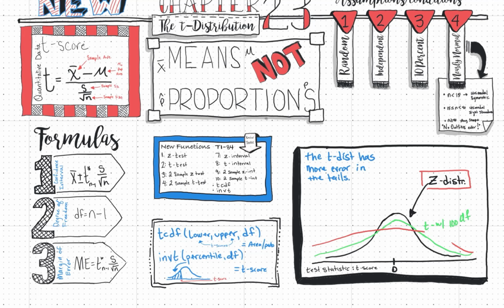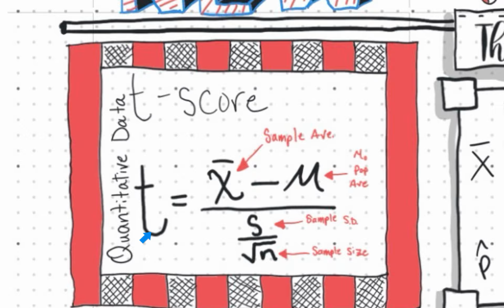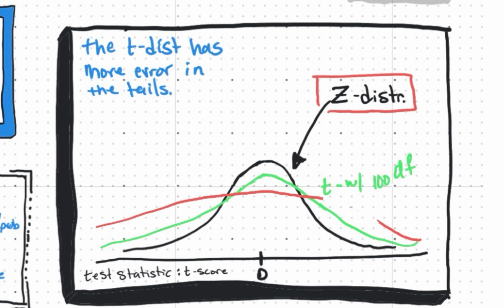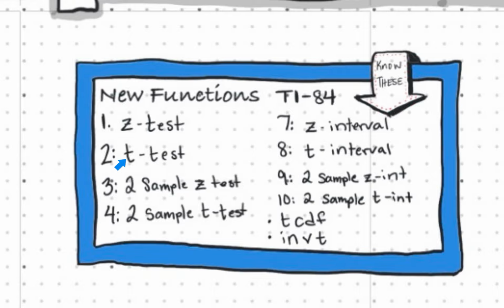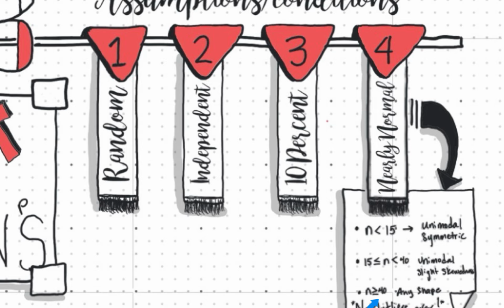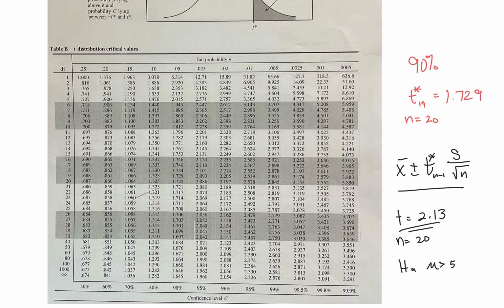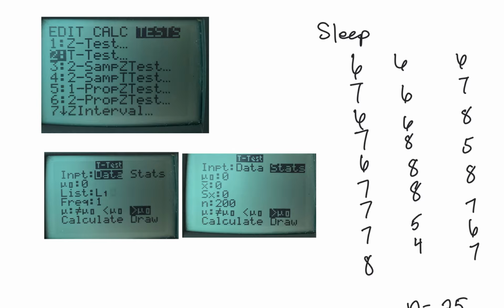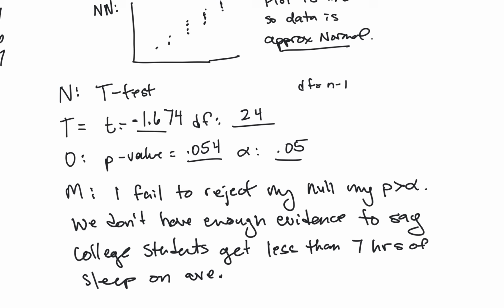Ch 22 Notes